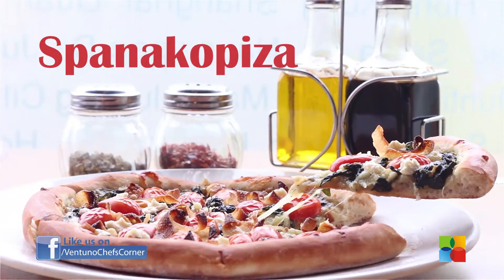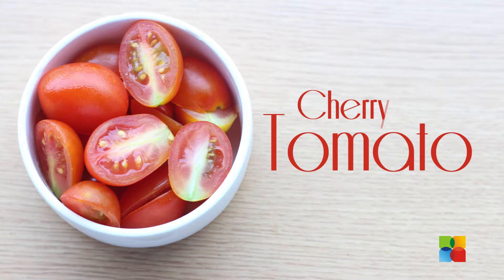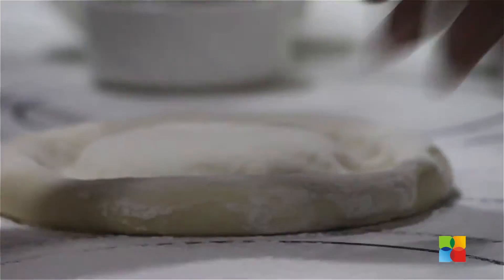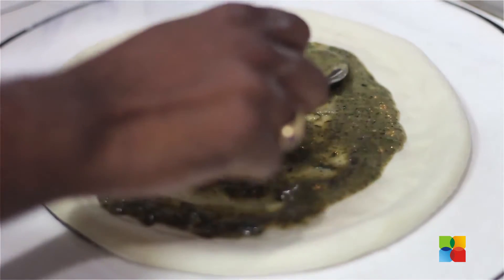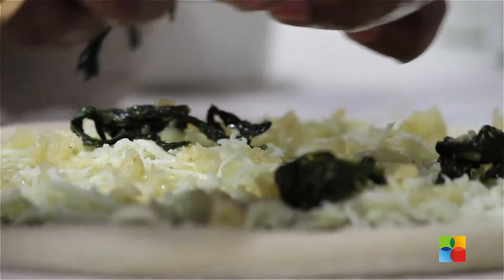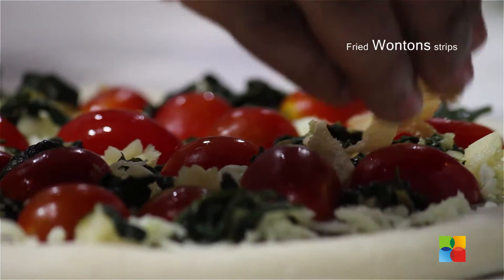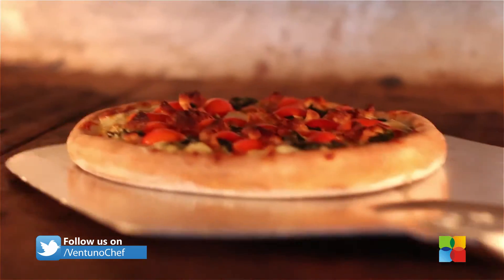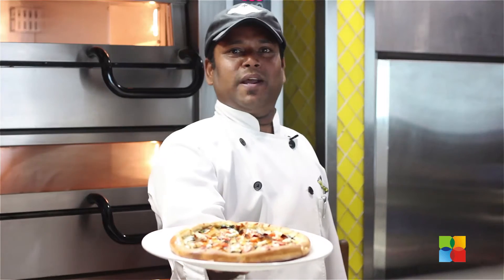Spanakopiza | Ventuno ChefsCorner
Spanakopiza
Ingredients

Pizza Dough
Mushroom pesto - 3 tbsp
Mozzarella Cheese
Minced Garlic
Garlic Spinach
Cherry Tomato
Fried Wontons strips
Feta Cheese